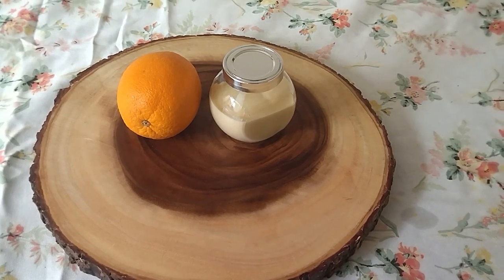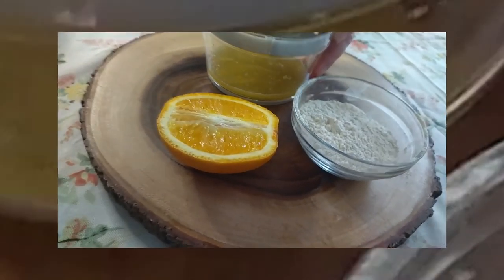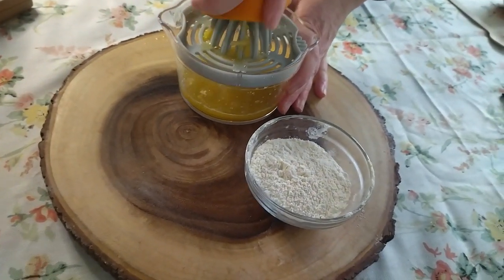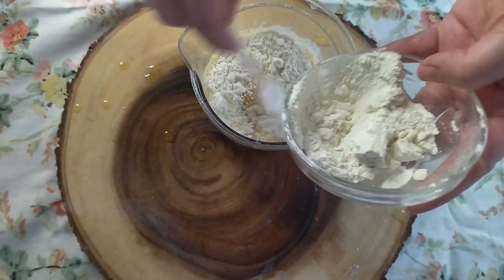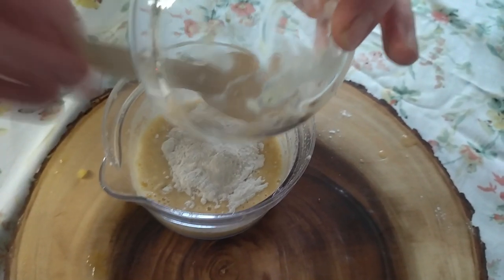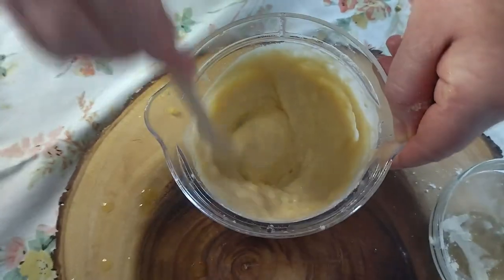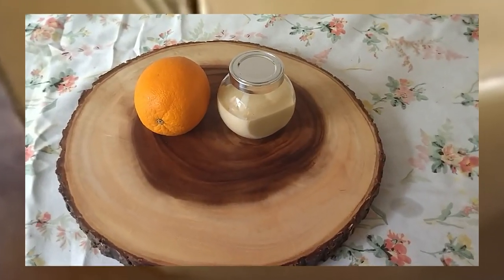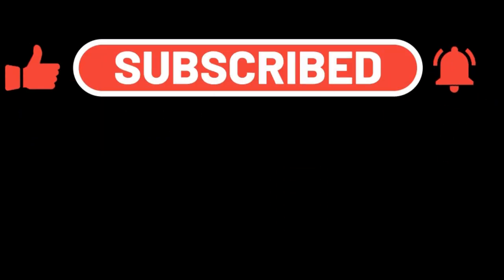Acne? Greasy skin? Try a 2-ingredient orange-flour mask for blackheads."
This 2-ingredient face mask contains oranges and flour, two powerful ingredients that are readily available in most kitchens and can work wonders for your skin. Oranges are a great source of vitamin C, which helps to brighten the skin and fight against free radicals that can damage it. Oranges also contain citric acid, which can exfoliate dead skin cells, unclog pores, and reduce the appearance of acne and blackheads. Flour, on the other hand, is a natural absorbent that can help to control excess oil and sebum production, which is a common cause of acne and oily skin. It also acts as a gentle exfoliant, helping to remove impurities and dead skin cells from the skin's surface.

To make this 2-ingredient face mask, all you'll need is the juice of one freshly squeezed orange and 1 cup of flour. Start by mixing the two ingredients together until you get a smooth, paste-like consistency. If the mixture is too runny, you can add more flour to thicken it up. Apply the mixture to dry skin, using clean fingers or a brush, and leave it on for 10-15 minutes or until it has completely dried. Once the mask is dry, rinse it off with warm water and pat your face dry with a clean towel.

This face mask is affordable, easy to make, and gentle enough to use on all skin types. With regular use, you should start to see an improvement in the appearance of acne, oily, and blackhead-prone skin. If you try this face mask recipe, I'd love to hear how it works for you in the comments below.